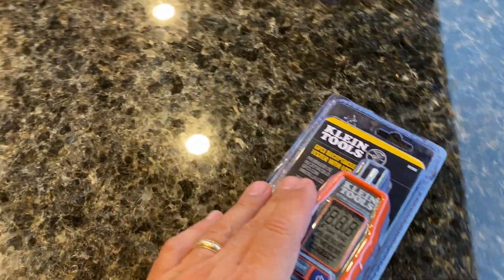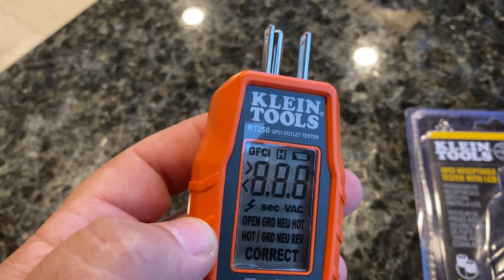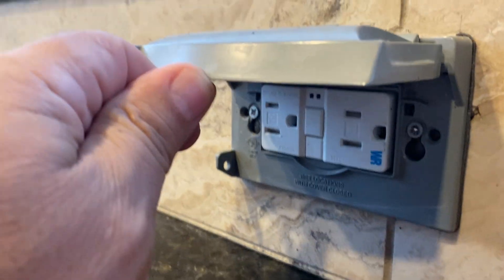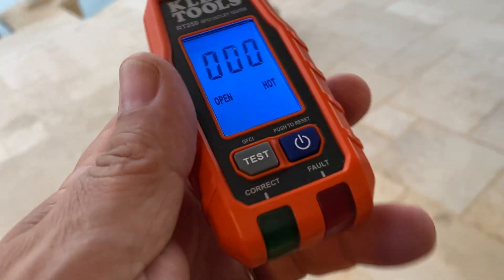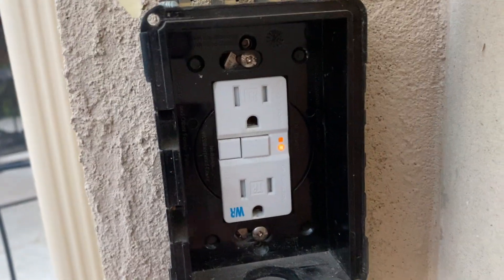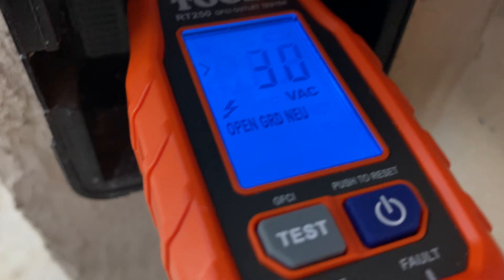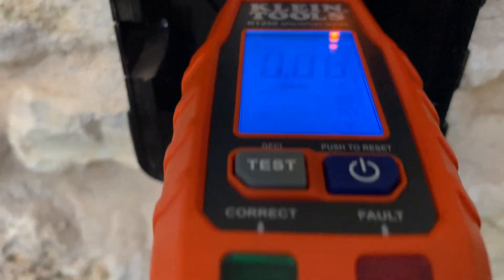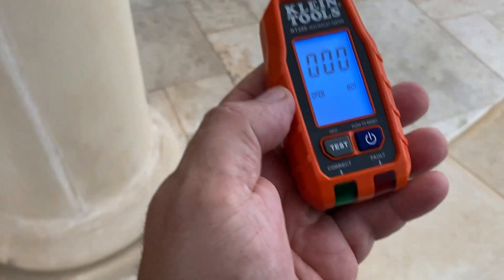⚡ See How it Works! Klein Tools GFCI Plug Tester RT250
Klein Tools RT250 GFCI Outlet Tester with LCD Display, Electric Voltage Tester for Standard 3-Wire 120V Electrical Receptacles

CLEAR LCD READOUT: GFCI Receptacle Tester features a large backlit LCD readout for easy voltage reading and clear indication of wiring conditions

TRIP TIME DISPLAY: LCD readout shows the time required to trip a GFCI device, allowing for quick and accurate troubleshooting

DETECT COMMON WIRING FAULTS: Detect and identify common wiring faults, ensuring electrical safety and proper functionality of GFCI receptacles

PATENT-PENDING OPEN NEUTRAL & OPEN GROUND DETECTION: Innovative detection system identifies Open Neutral and Open Ground wiring faults, enhancing safety measures

CONVENIENT AUTO-HOLD FEATURE: Auto-Hold function holds the reading for hard-to-reach outlets, providing convenience and ease of use

VISIBLE LED INDICATORS: Bright green and red LEDs illuminate to provide clear visual indicators of wiring conditions, making it easy to identify issues

CAT II 135V SAFETY RATING: GFCI Receptacle Tester has a CAT II 135V safety rating, ensuring reliable and safe electrical testing for various applications